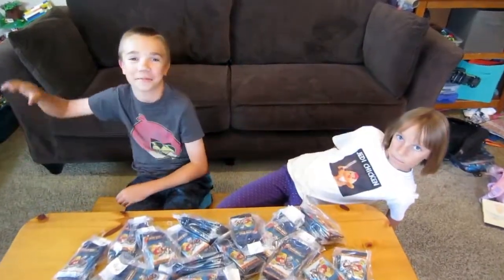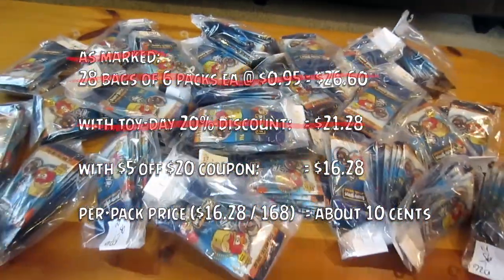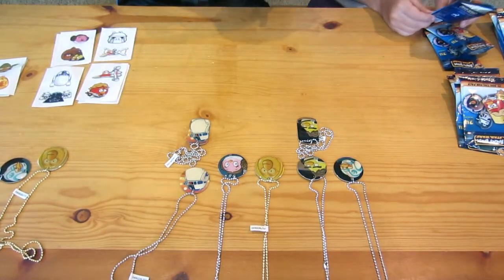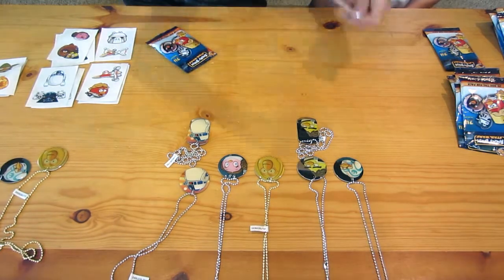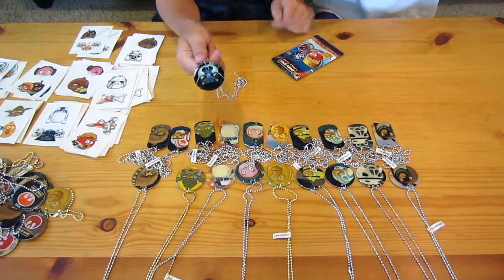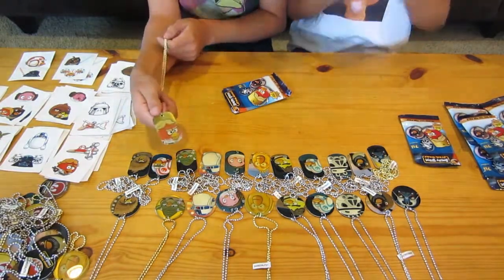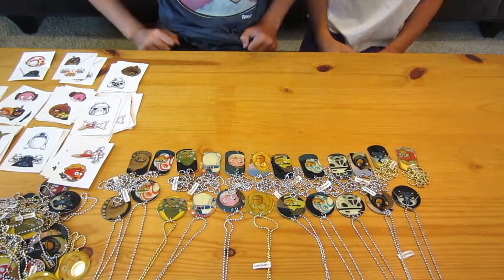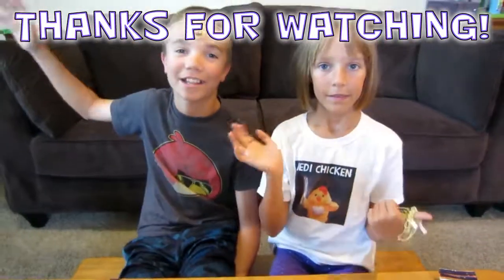Angry Birds Star Wars Dog Tag Blind Bag Opening (Family Vlog 7/7/2019)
We found a bunch of Angry Birds Star Wars dog tag blind bags at a thrift store and we open enough to find a full set!